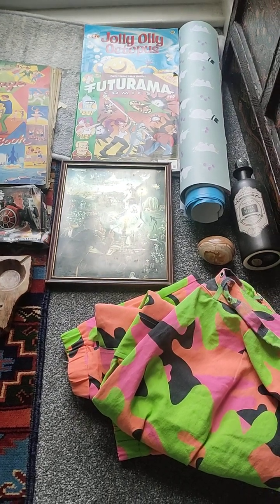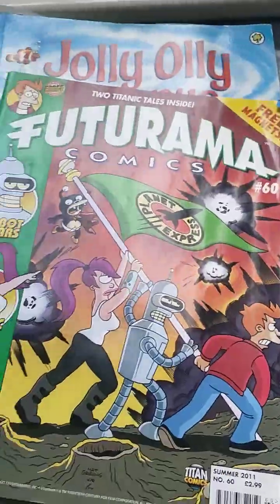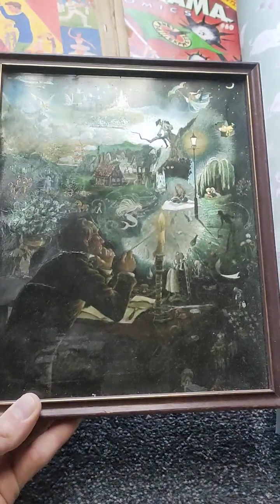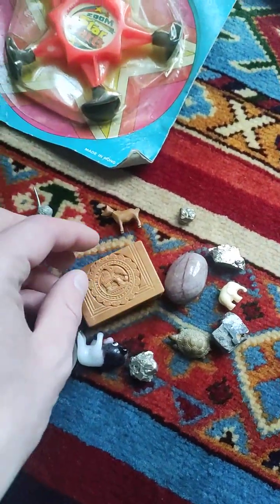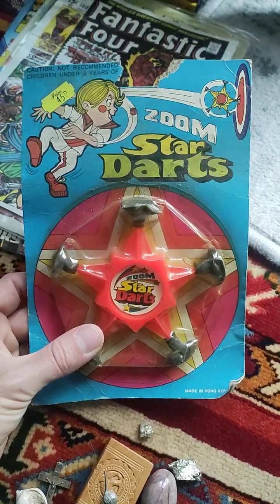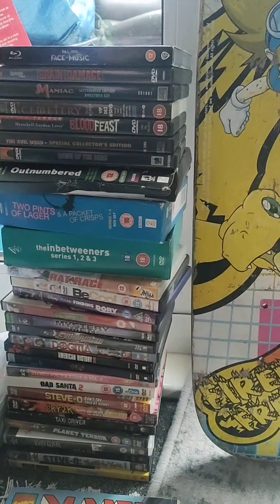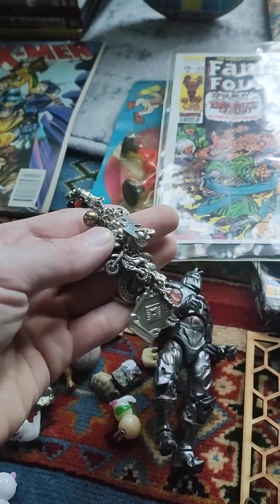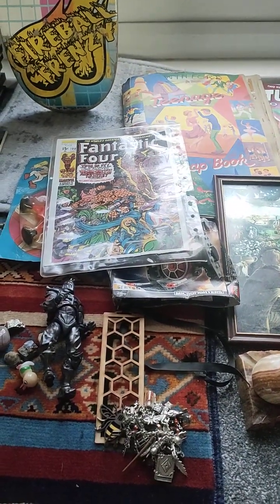Random Tat from a Windy April Mornin'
Not many toys out there today guys, so here's a pile of tat instead. enjoy!